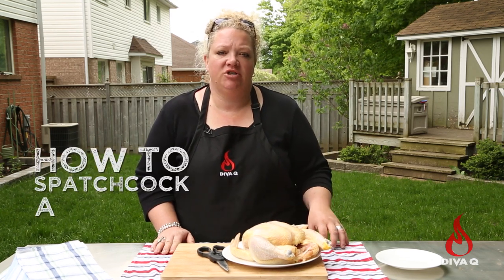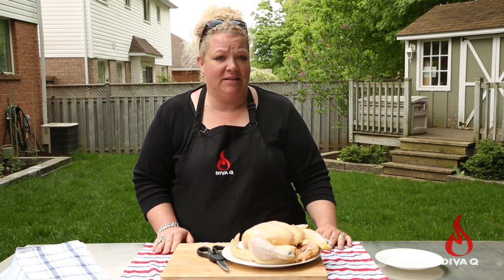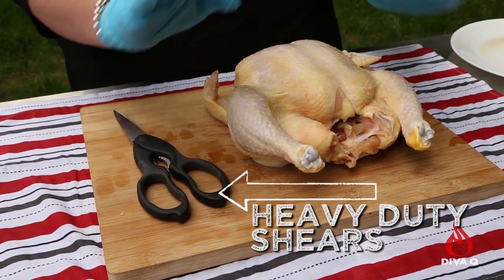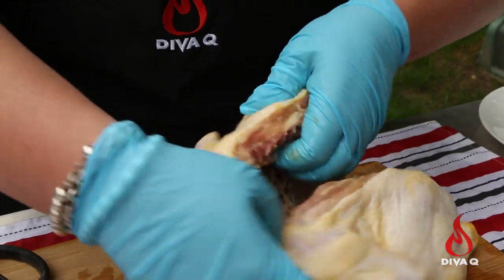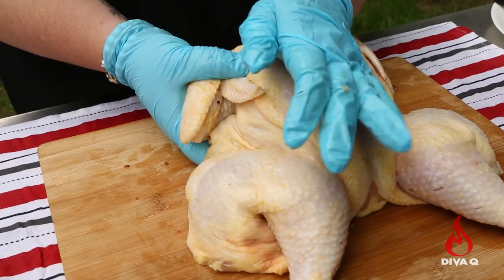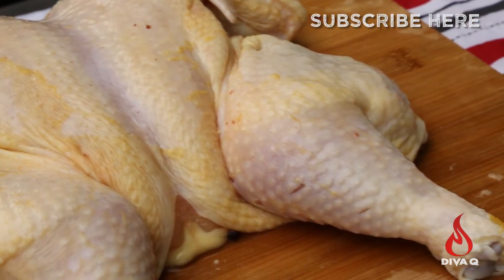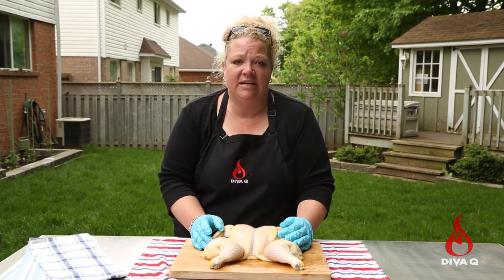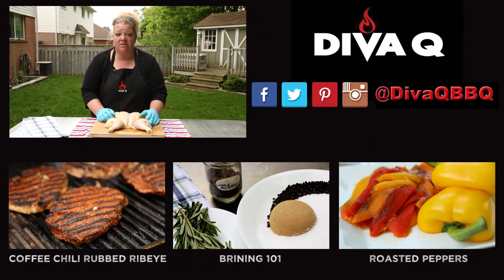How to Spatchcock a Chicken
Learn how to easily spatchcock a chicken so you can lay it flat!